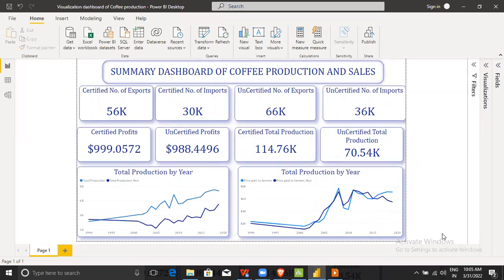Applying Data Analytics to Final Year Projects